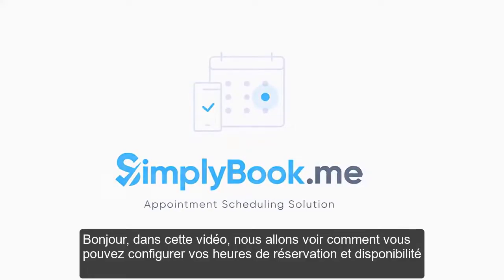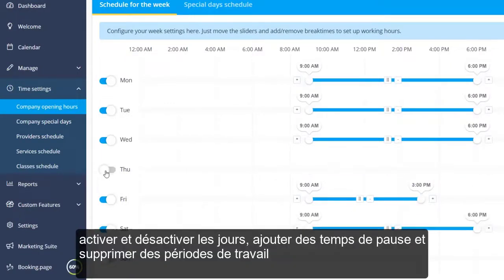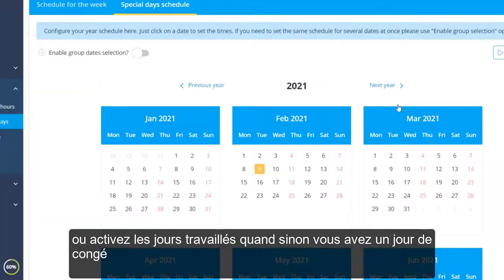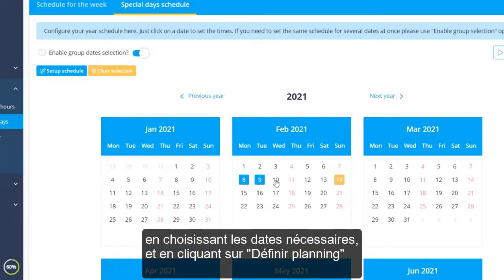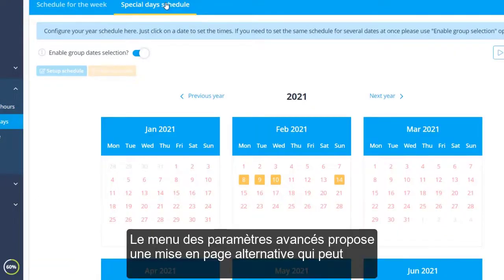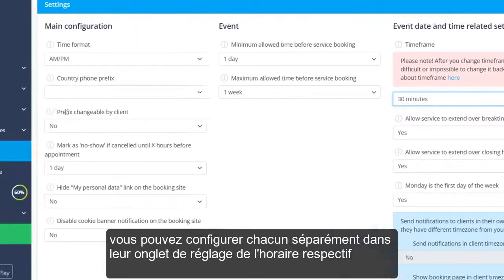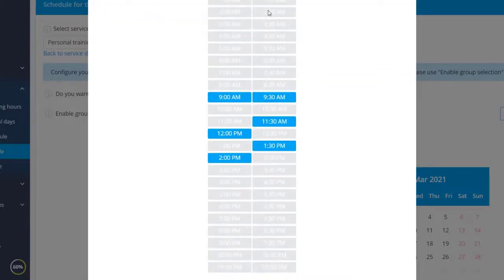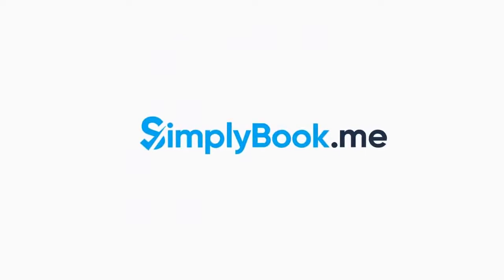Comment configurer les heures de travail et les créneaux de réservation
Ce tutoriel couvre la configuration des paramètres d'horaires dans SimplyBook.me.

Vous pouvez trouver un tutoriel plus approfondi sur la configuration de la disponibilité